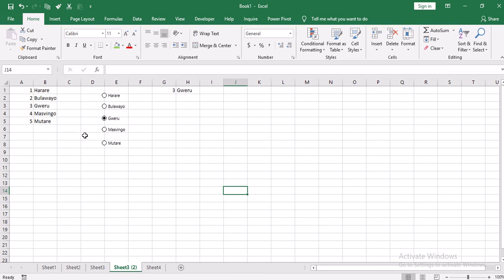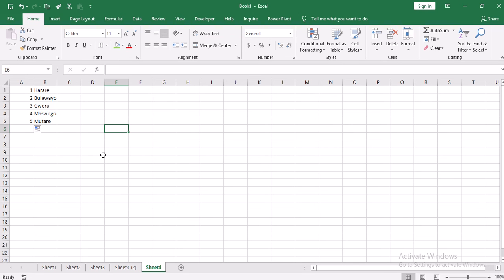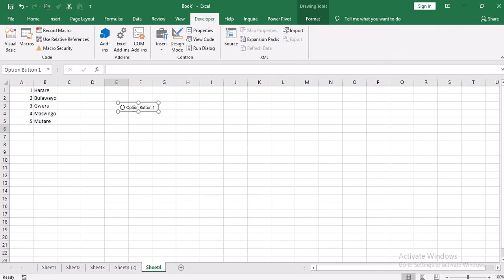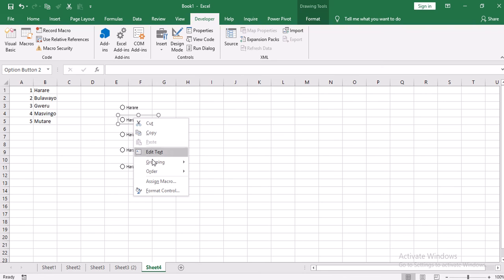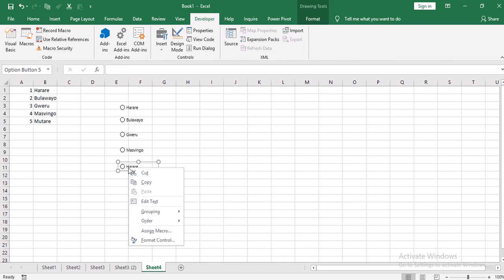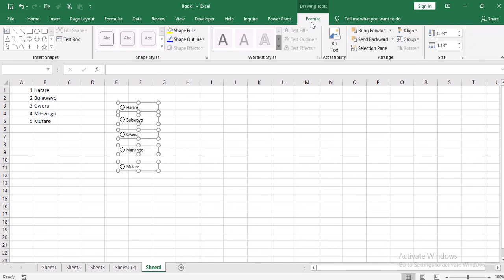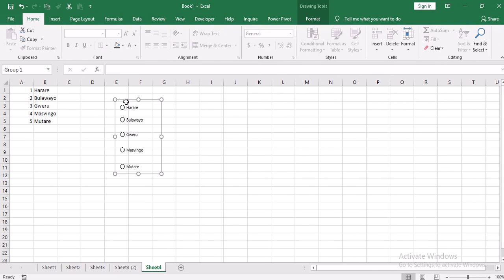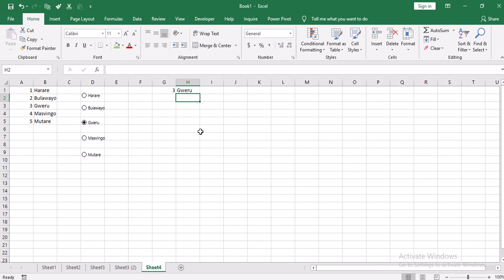Option Button In excel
How to create an otpion button in excel.
Whenever you want to limit users of your template to choose one choice from the list, then you need an otpion button.
Check out in this video